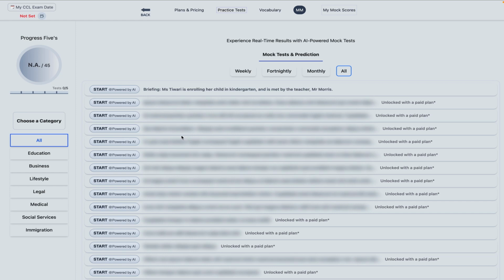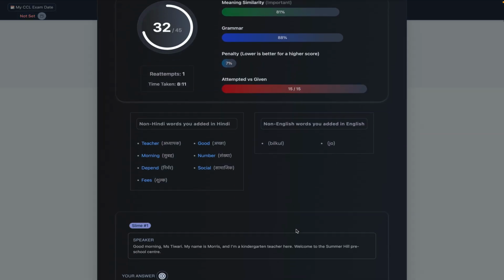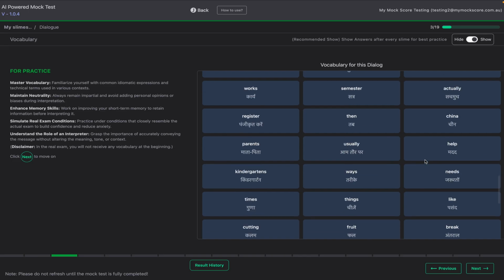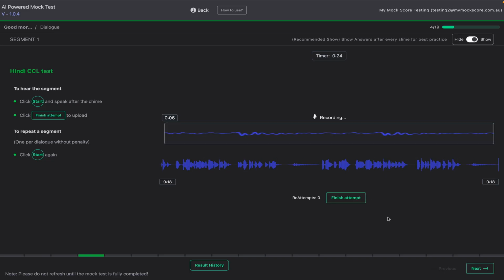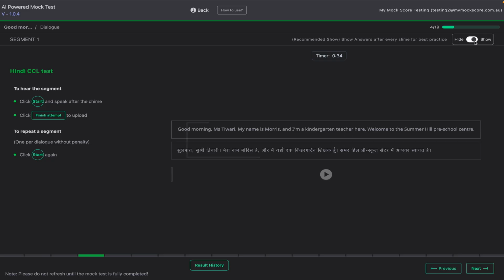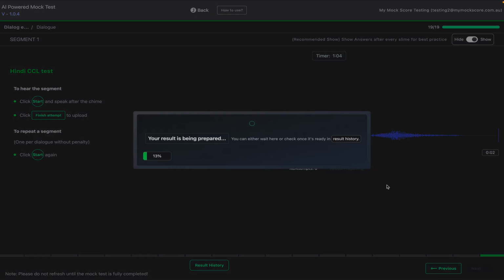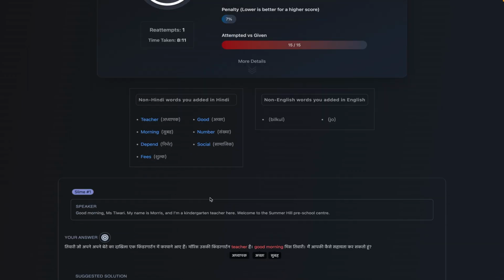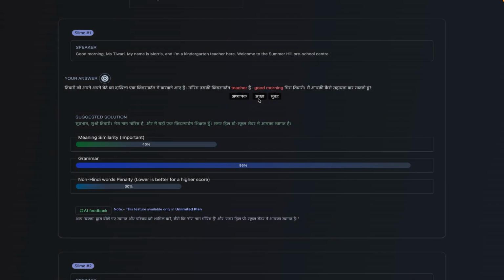How To use Naati CCL Practice Platform in English | MyMockScore.com.au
How To use Naati CCL Practice Platform in English. Do watch the entire video to understand what are the latest changes, so you can follow them to make sure you can clear your exam.

In Arabic 🇦🇪 : [Link coming soon]

In Bangla 🇧🇩 : [Link coming soon]

In Filipino 🇵🇭 : [Link coming soon]

In Gujarati 🇮🇳 : [Link coming soon]

In Mandarin 🇨🇳 : [Link coming soon]

In Nepali 🇳🇵 : [Link coming soon]

In Punjabi 🇮🇳 : [Link coming soon]

In Tamil 🇮🇳 : [Link coming soon]

In Telugu 🇮🇳 : [Link coming soon]

In Urdu 🇮🇳 : [Link coming soon]

📝 Why Choose My Mock Score?

Prepare for your Naati CCL exams with our comprehensive mock tests available in Punjabi and Hindi (and soon in more languages).
✅ Instant Results
✅ Detailed Feedback
✅ Real Exam-like Practice

Ideal for candidates in Australia looking to pass the Naati CCL exam.

and boost your chances of success! 🚀